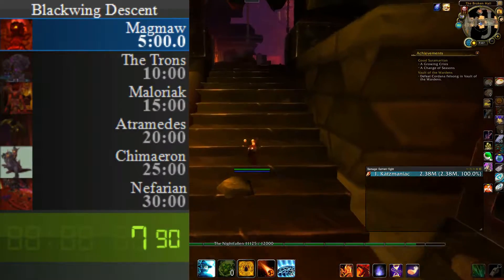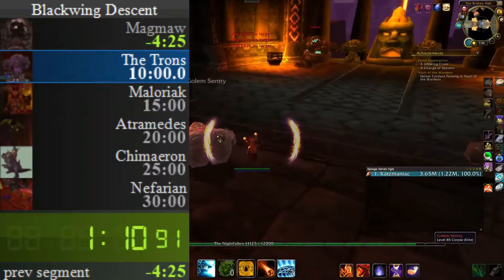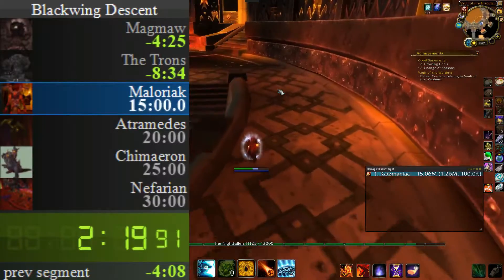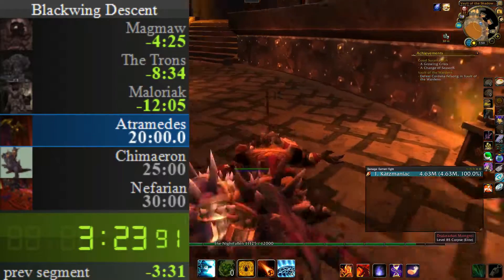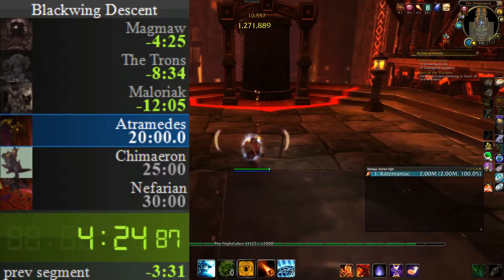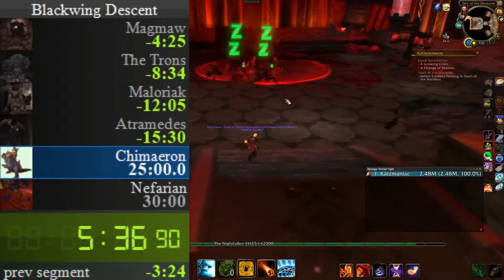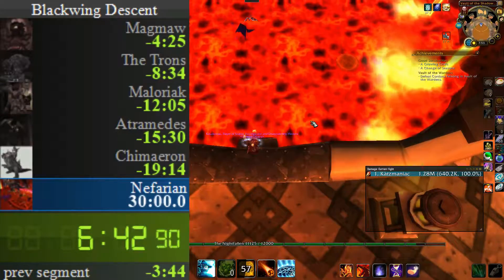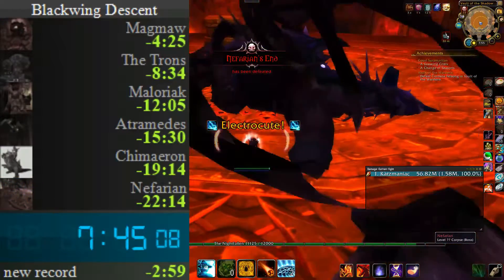Blackwing Descent Speed Run (7:45)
What's up World!!! Katzmaniac here and I hope you're having an amazing day!!!